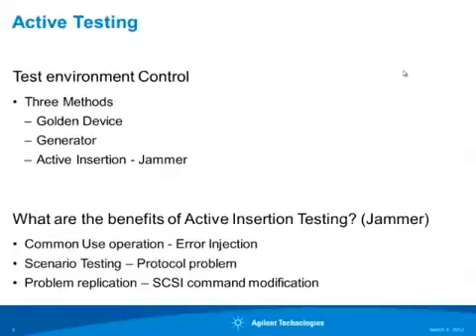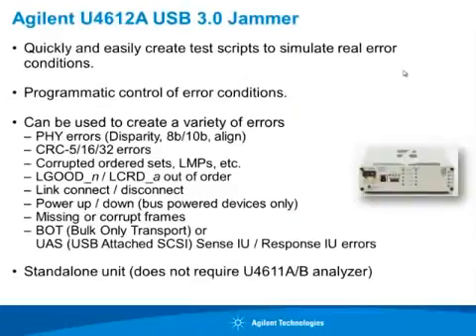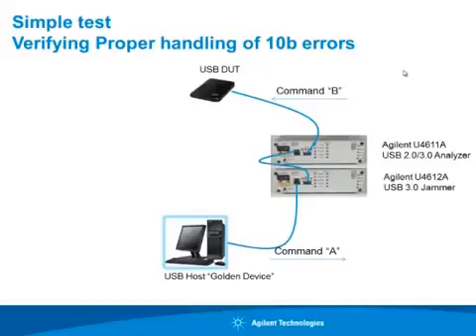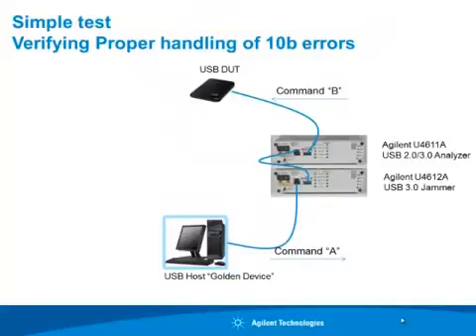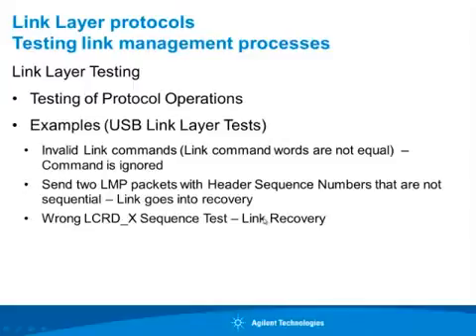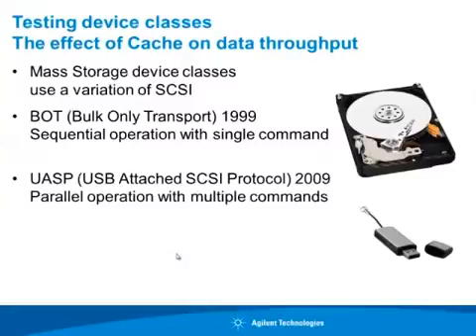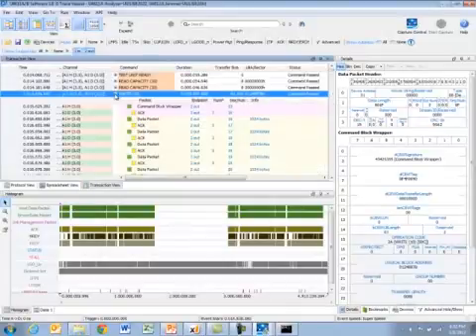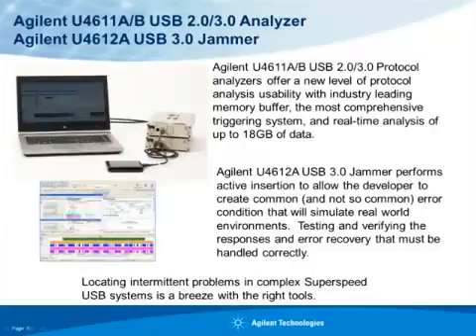USB 3.0 Protocol Testing with Active Error Insertion using the Keysight U4612A USB Jammer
The Keysight U4612A USB 3.0 jammer performs active insertion on a live link to allow the developer to create common error conditions that simulate real-world environments. The jammer, a companion product to Keysight's U4611A/B USB 3.0/2.0 protocol analyzer, helps measure and verify device responses and error recovery to make sure they are handled correctly.